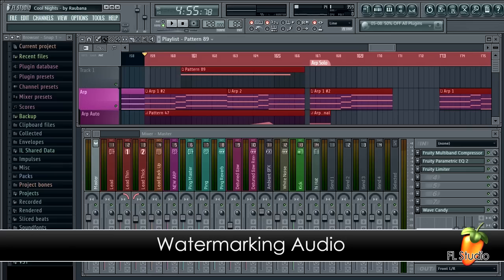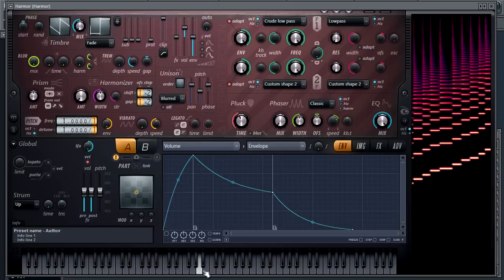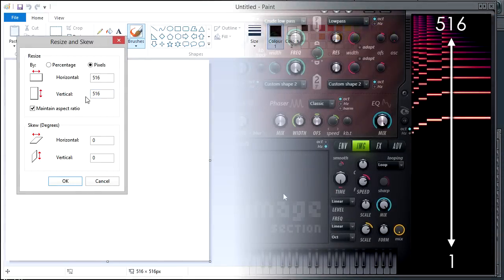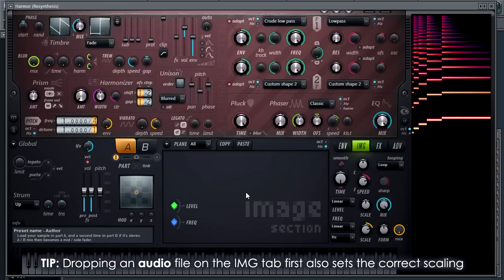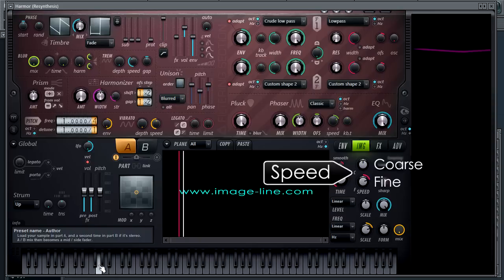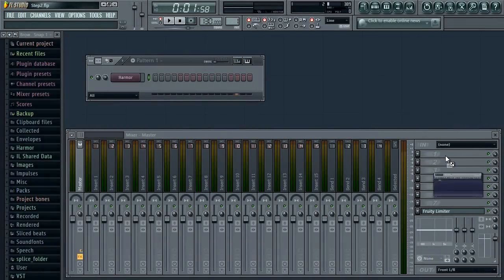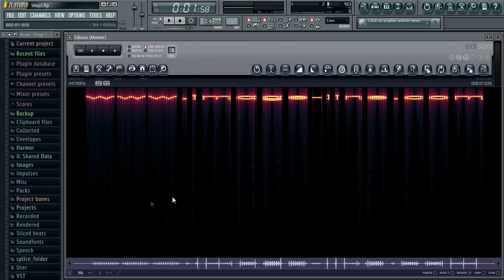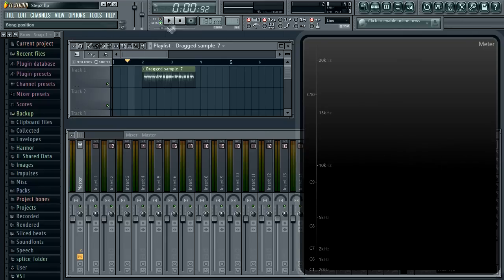FL STUDIO Guru | Watermarking Audio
Create an Image-Line Account first - if you don't already have one, to get access to the files)